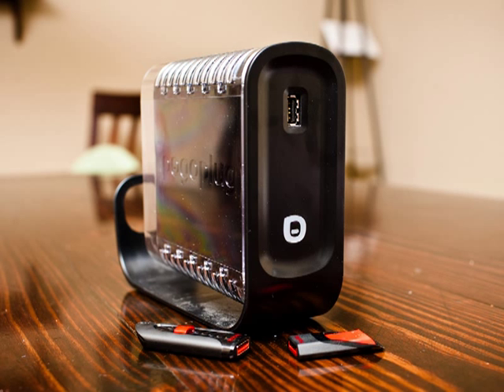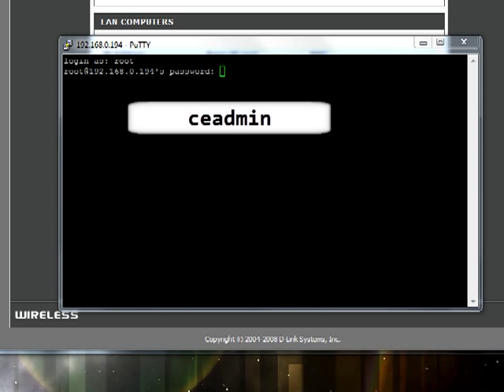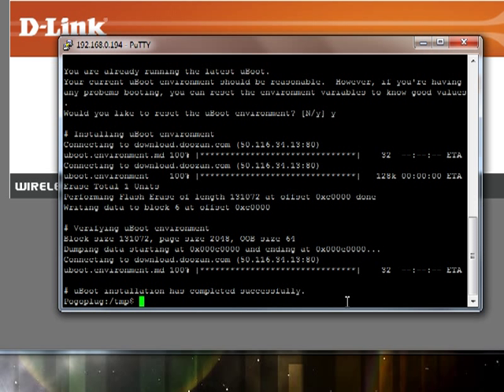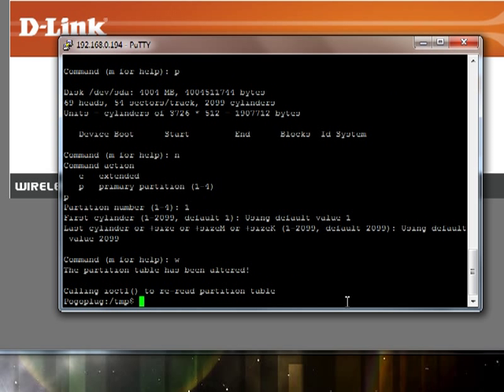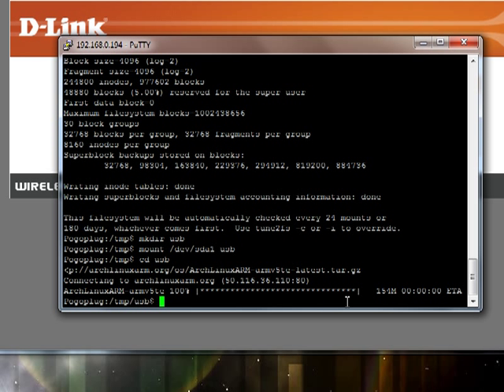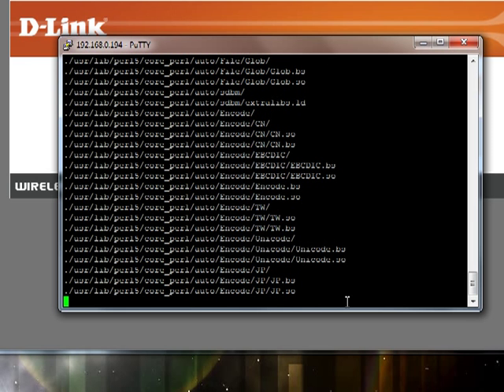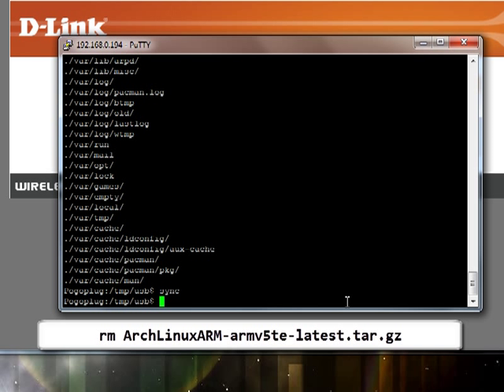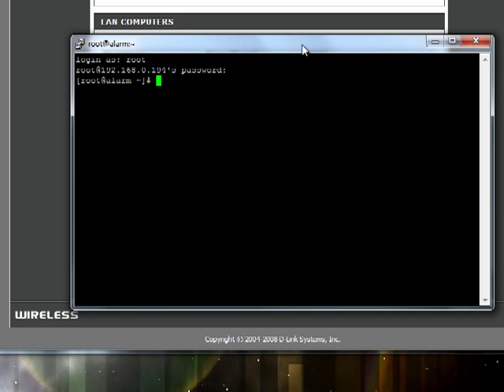How To Make Cheap Linux/Apache/MySQL Server using a Pogoplug v2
for more details.  This tutorial explains how to make a cheap Linux Apache HTTP MySQL phpmyadmin server using ArchLinux ARM (also known as ALARM) on your cheap Pogoplug V2 POGO-EO2 or POGO-EO2G device.  Please verify the model number located on the bottom of your pogoplug before proceeding.  This also voids any warranties, so know that before proceeding!